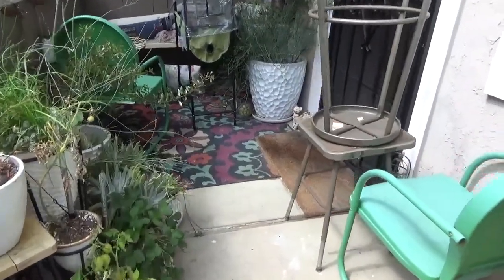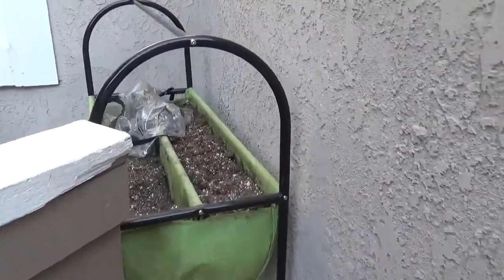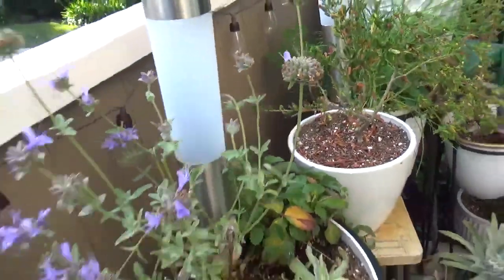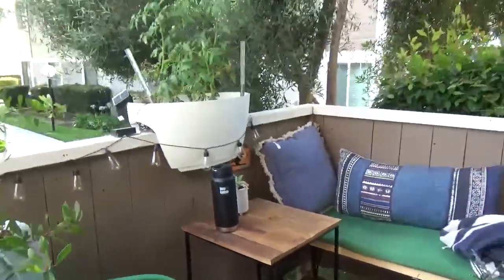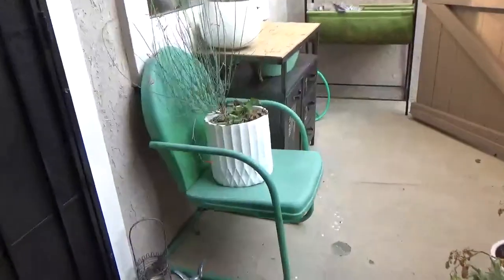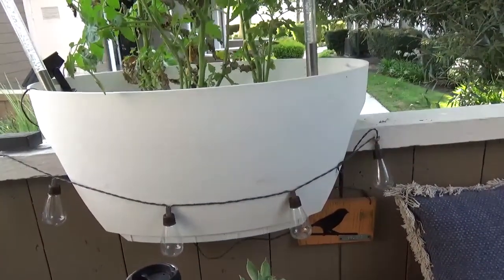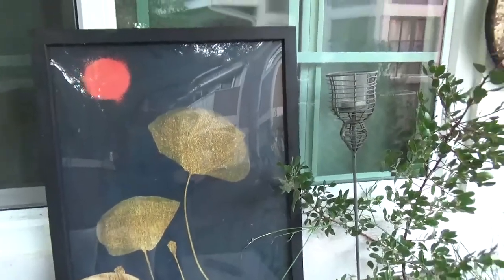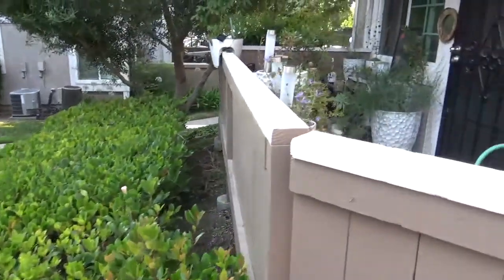Patio Refresh July 2021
I recently added more plants to my garden and did a refresh.

This is the link to the art that inspired the color palette of the space

This is the plantable pocket that I attached to my AC unit cover:

These are the plants that I have in my garden:
*Strawberries & Chives.
*Various species of Tomatoes.
*Aromas Cleveland Sage
*Woolly Blue Curls
*Baja Bush Snapdragon
*Howard McMinn Manzanita
*Various species of Dudleya
*Skylark Ceanothus
*Julia Phelps Ceanothus